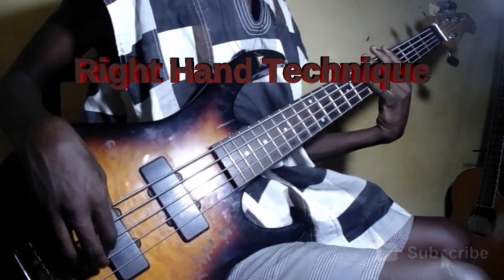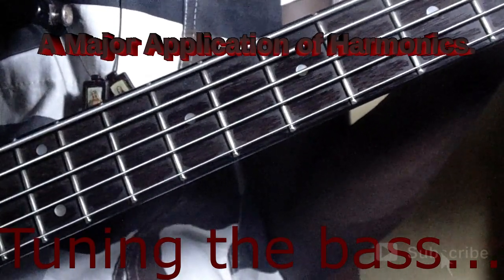Exclusive|| Harmonics|| breakdown|| Amazing Grace|| Victor Wooten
# AmazingGrace
# VictorWooten

This video helps mostly beginners to have a fair idea about harmonics, appreciate it's awesome sound & stock their vocabulary.

Licensed: All rights reserve @ Caleb Yeboah TV.
Note: Unauthorized upload of this video unto any YouTube channel is prohibited. (C) 2020.